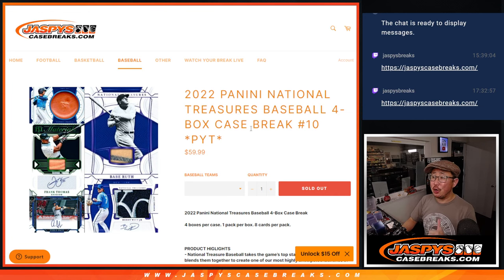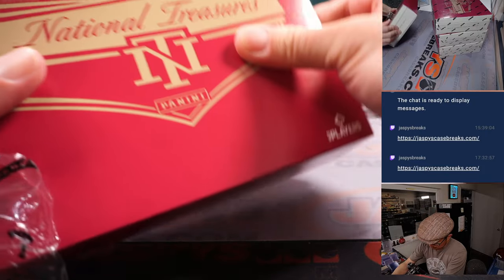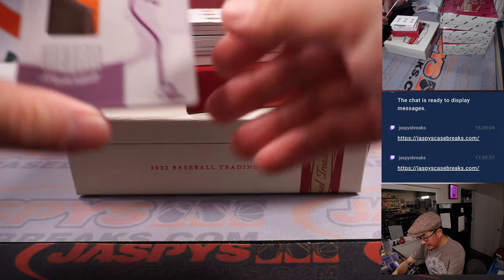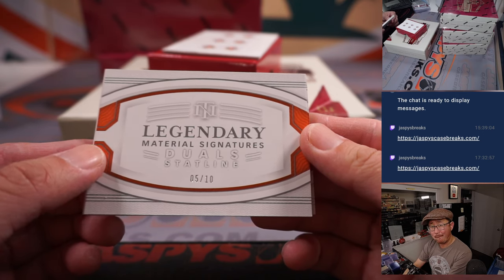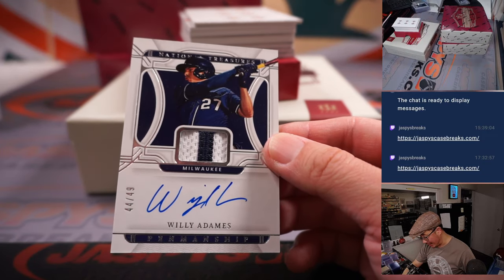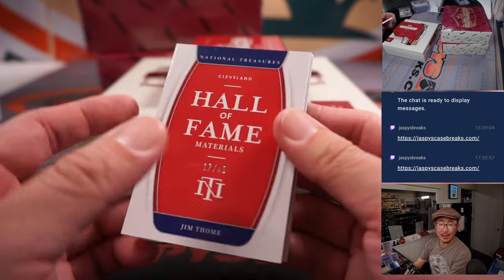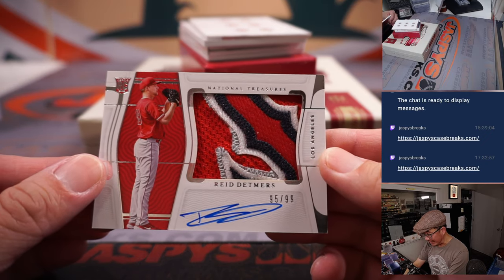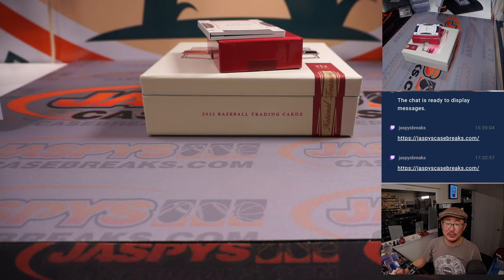Th, 01.12.23 -- 2022 PANINI NATIONAL TREASURES BASEBALL 4-BOX CASE BREAK #10 *PYT*